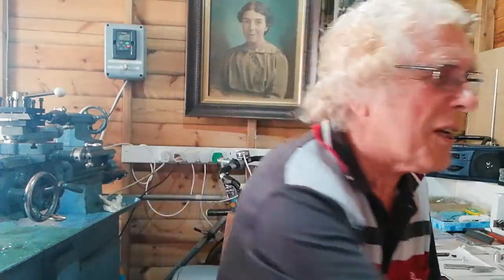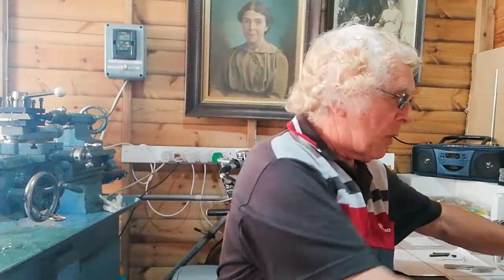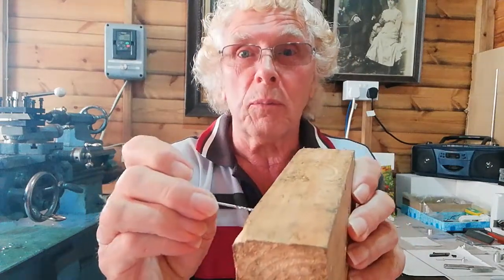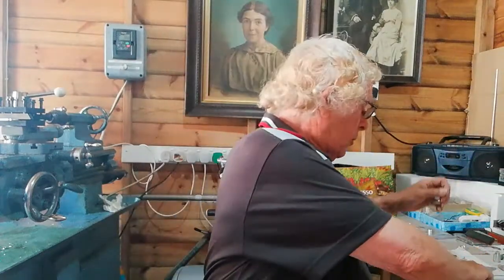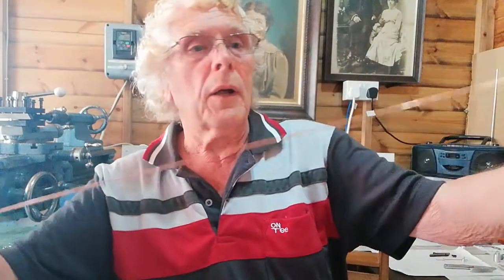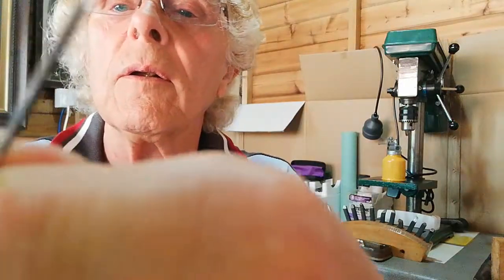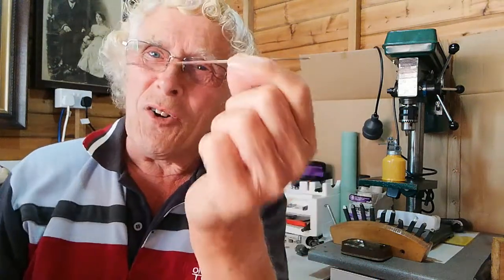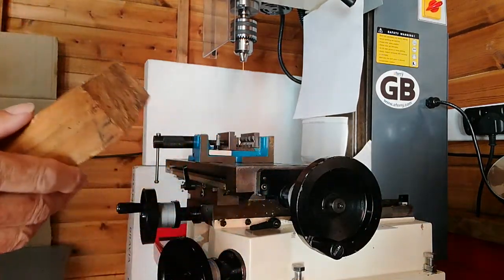How to make a Long Reach Drill. Simple and easy to make in any home workshop!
{ TUTORIAL}

Be resourceful; save money by making a small diameter drill for deep hole drilling in lesser resistant materials. This simple technique is not widely known in the engineering industry and is probably the first time you will have seen it demonstrated, with instructions on how to make this low cost drill, which is more effective and cheaper to produce than commercial alternatives.